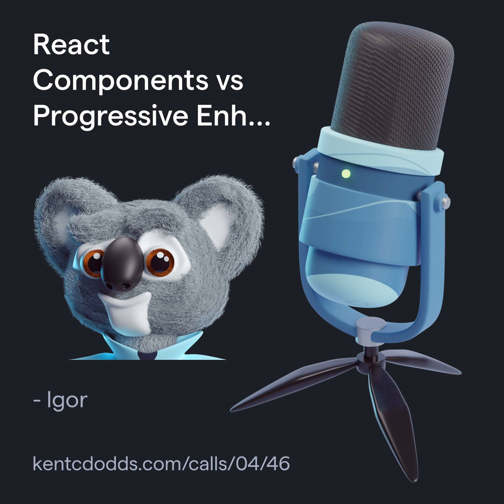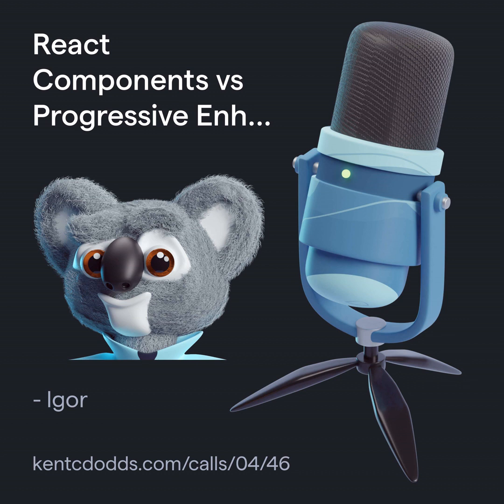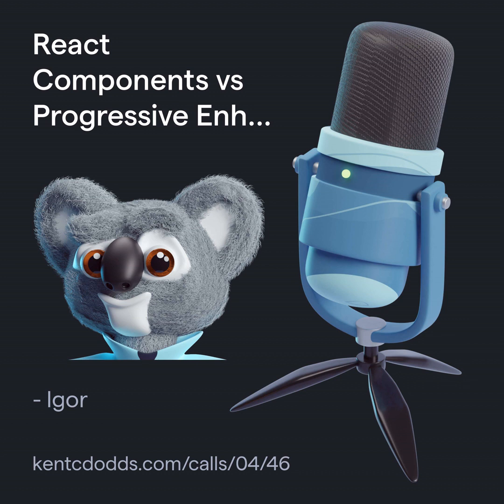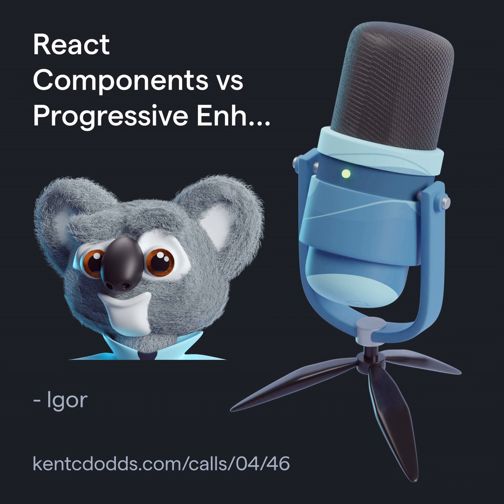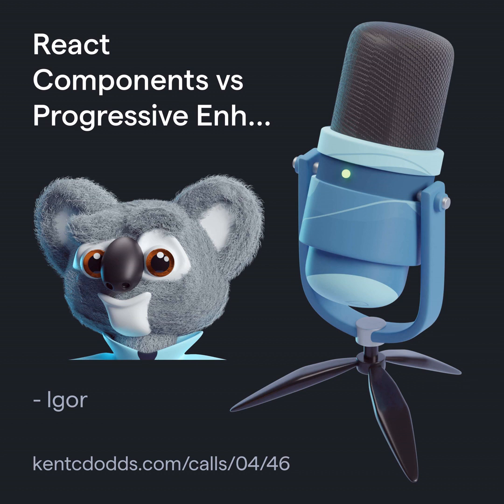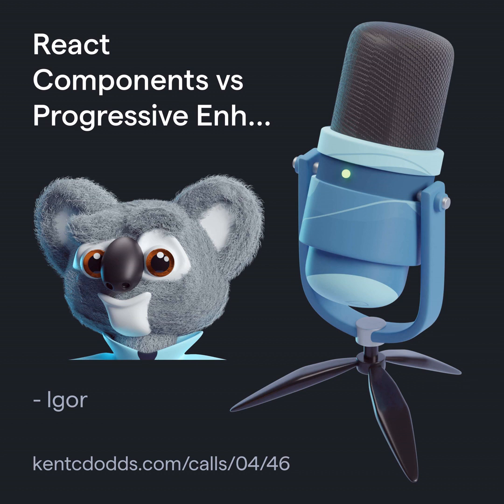React Components vs Progressive Enhancement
Hi, Kent, my name is Alex. On one hand, you advocate for implementing Progressive Enhancement technique for applications. On the other hand, even in Epic Stack, the use of custom React components is justified, even for a simple checkbox, which essentially makes the application non-functional without JavaScript. So, I'm struggling to decide whether it's worth trying to develop a Progressive Enhancement UX at this time or if it's still an unattainable ideal.